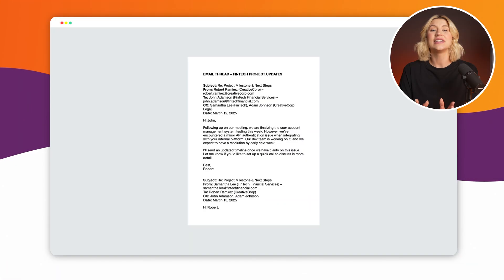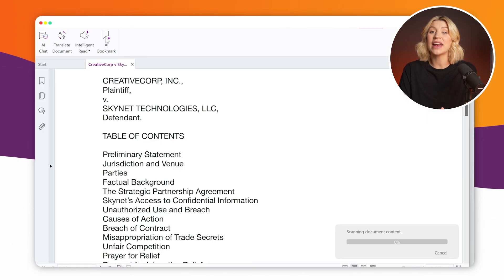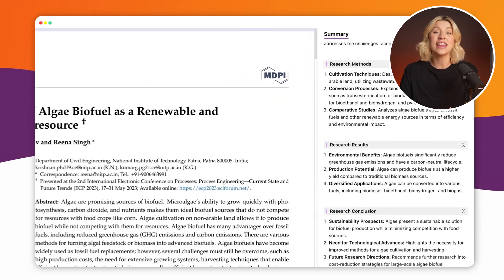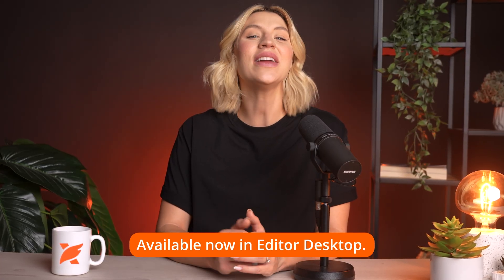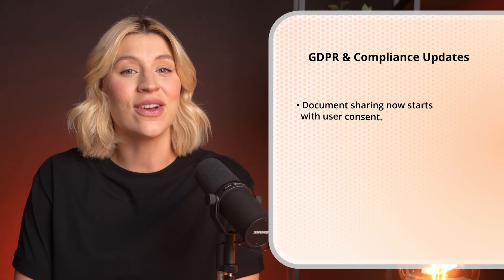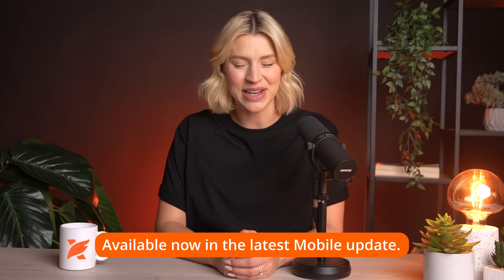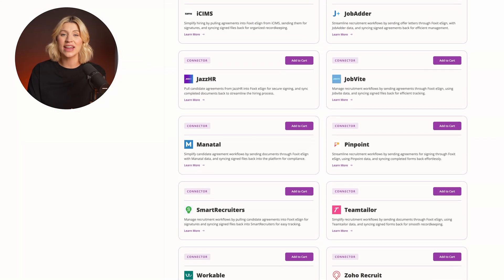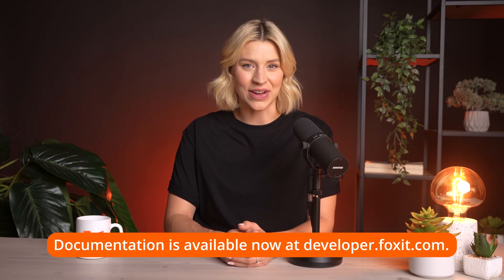Foxit Summer 2025: Top 10 Updates in AI, Security, and Integrations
Discover the 10 game-changing updates that will revolutionize how you work.

This video introduces Foxit's top 10 major updates for Summer 2025, covering new features across Foxit Editor, eSign, mobile, cloud, and developer platforms. These updates are designed to help you save time, reduce risk, and unlock new ways of working with documents. From powerful new AI tools and security upgrades to deep integrations with business applications like Jira and Salesforce, learn how to scale your document workflows and enhance productivity.

CHAPTERS
0:00 Welcome to Foxit Summer 2025
0:36 Smart Redact Server
1:24 New AI Assistant Tab
2:06 AI Workspace (ai.foxit.com)
3:00 MCP Host for Editor
3:46 MCP Server
4:28 Privacy-First Compliance
5:02 Simplified E-Signing
5:31 License Sync via SSO
6:04 Foxit E-Sign Connectors
6:35 New Foxit APIs
7:08 Conclusion

DO MORE WITH FOXIT

As the #1 Alternative to Adobe Acrobat, Foxit empowers businesses with AI-driven document intelligence platforms that accelerate digital transformation. From secure eSignatures to intelligent redaction, our solutions are built for the modern enterprise.